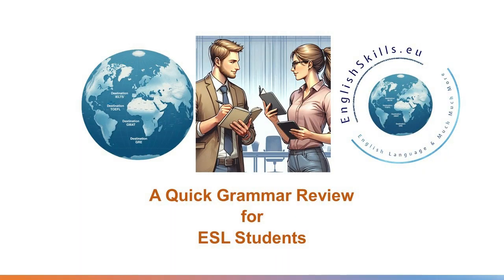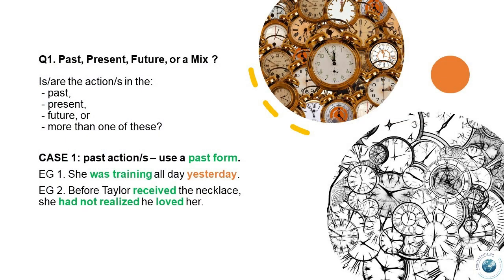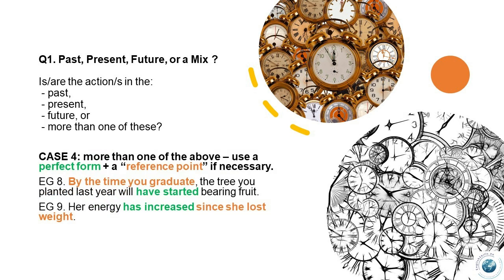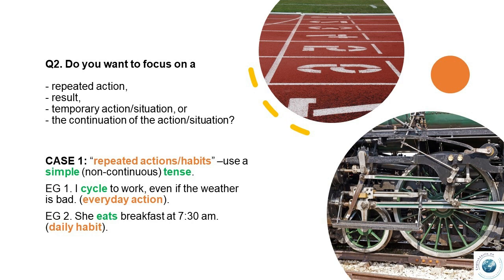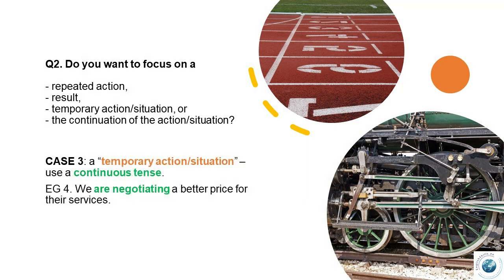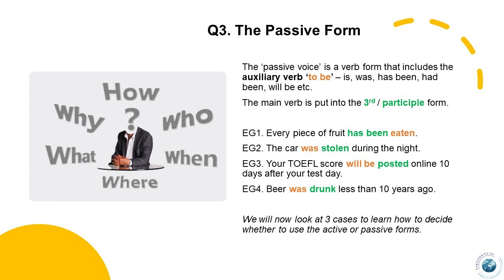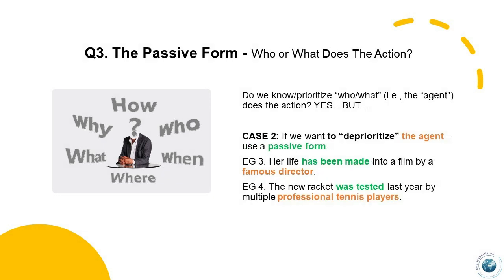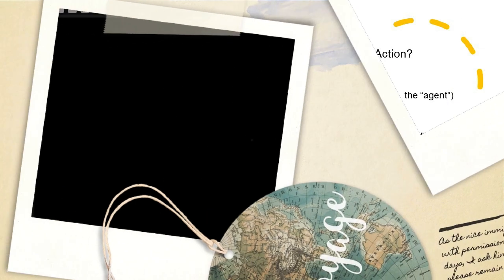Grammar Course 1 Topic 1 Verb Tenses